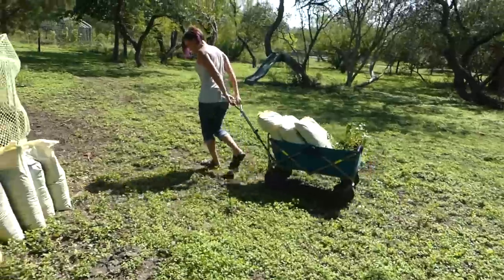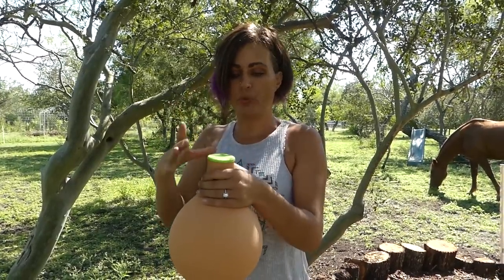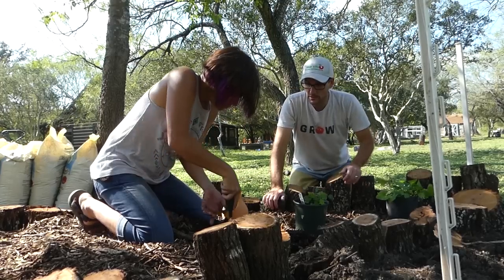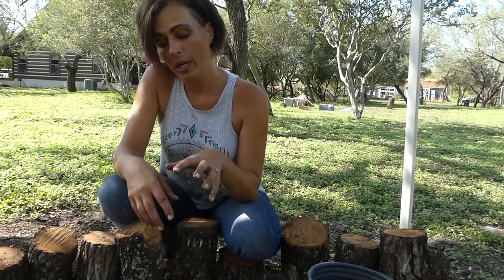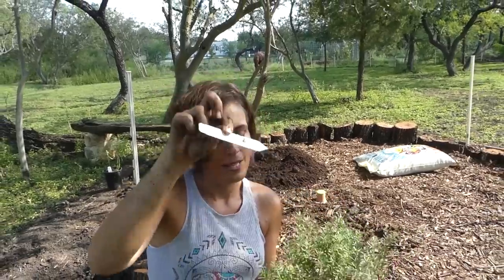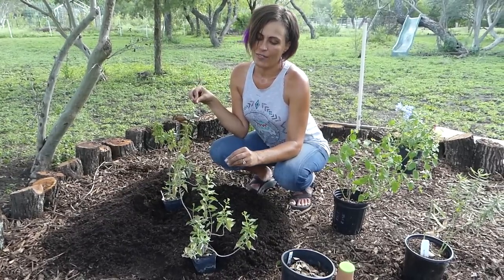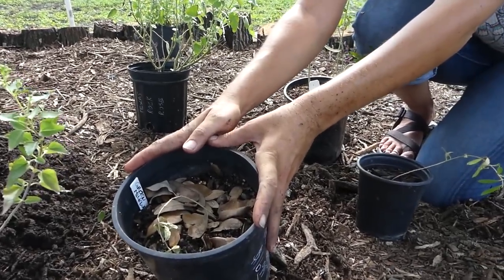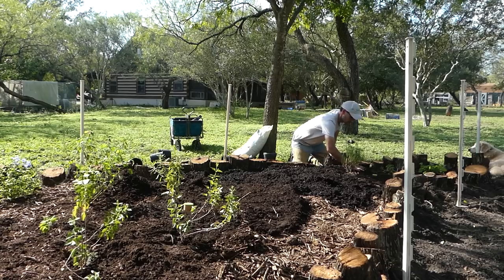Building A Butterfly Garden - Planting the Native Butterfly Plants - Part 2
It was really fun in the "part 1" video seeing how the garden was formed and how the soil was layered for building a butterfly garden. Now in Part 2 we get to see how to install the Ollas. These water saving devices are a super cool addition to the garden. Drake White, The Butterfly Lady, also teaches us about the native butterfly plants for this climate in Texas. She describes the purpose for each butterfly plant and about which butterflies love them!

Sandy Yager
Kristen Teeters
Ronald Woodruff
Luke Abbott
Liv
Kjell Håvard Holand
Trish Weiner
Eric Trevino
Lise Sørhøy
Sally Weiner
Cindy Bowman
Karen Schmitt
Swamper
Jeff Selby
Amy Quillin
Alan Quillin
Chris Lambertus
H Keith Bowers
Martha Anderson
Christi Feldewerth
Huw Richards
Sheelah Kayser
Virdie V Reichel
Kimberly J Colbert
Kat Mohn
David Elkins
Øystein Holand
Monte Turner
Mittelstein
Mark Stenquist
Vanessa A Caraballo
GreenStalk Garden